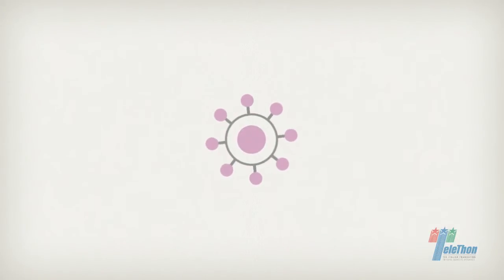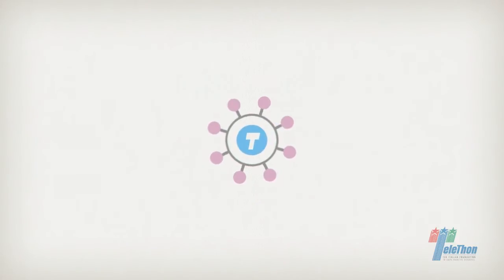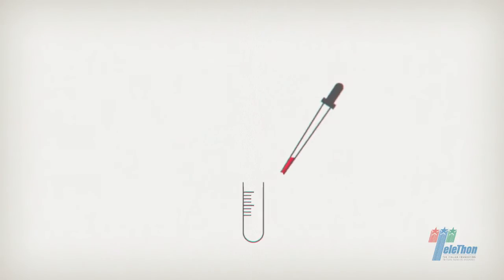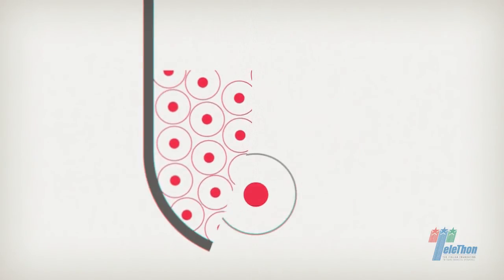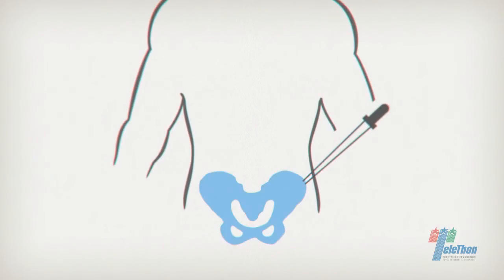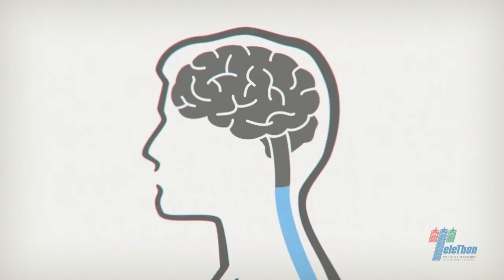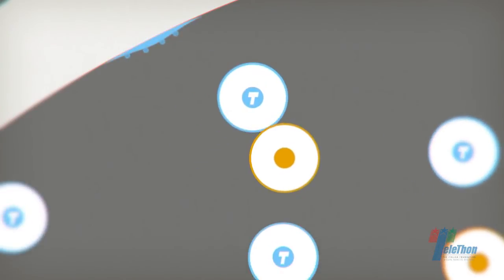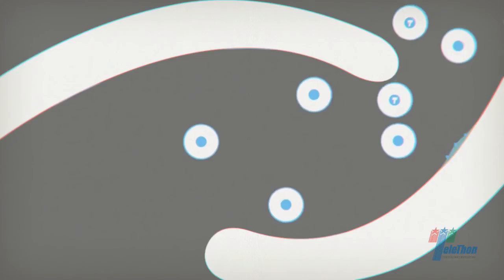The Therapy explained by Luigi Naldini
- The gene therapy developed by researchers at the Telethon Institute of Milan consists in administering a correct version of the gene that is defective in patients to the stem cells of patients, utilising a viral vector derived from HIV. The first to have inferred the potential in gene therapy of the virus that causes AIDS was none other than the current director of TIGET, Luigi Naldini. In 1996 he showed, on the pages of Science, that one of the world's most feared viruses, if suitably modified, can efficiently transport genes within cells that normally do not replicate, such as those of the nervous system. The viral vectors thus obtained, called "lentiviral", retain only 10% of the original sequence of HIV, but retain their natural ability to penetrate into cells and transfer genetic material.